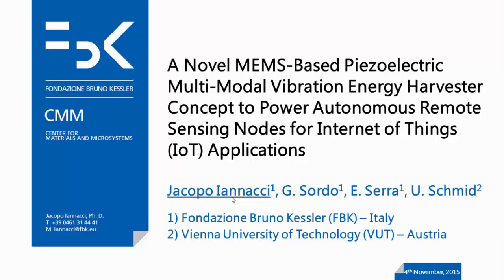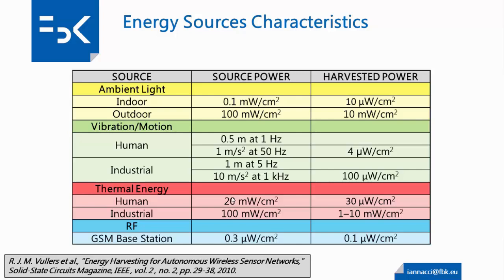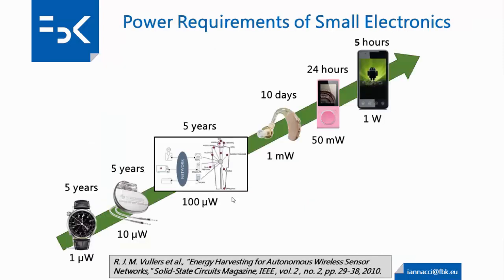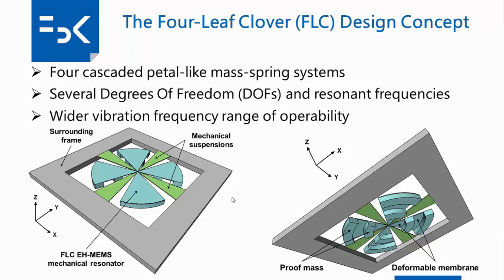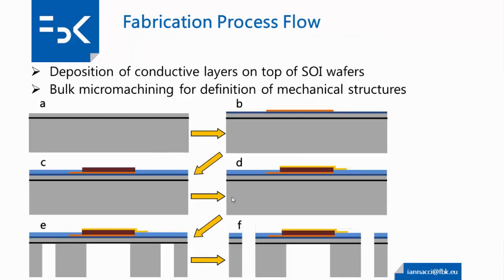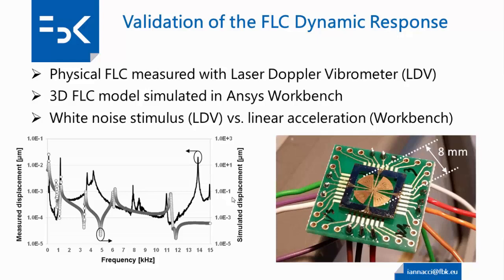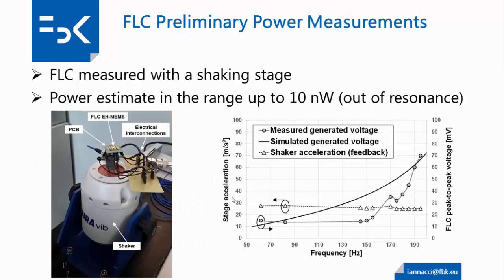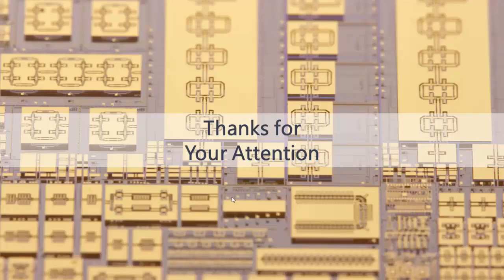A Novel MEMS-Based Piezoelectric Multi-Modal Vibration Energy Harvester Concept to Power Autonomous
Title: A Novel MEMS-Based Piezoelectric Multi-Modal Vibration Energy Harvester Concept to Power Autonomous Remote Sensing Nodes for Internet of Things (IoT) Applications

Author: Jacopo Iannacci{1}, Guido Sordo{1}, Enrico Serra{1}, Ulrich Schmid{2}

Abstract: We present a novel MEMS-based piezoelectric multi-modal Energy Harvester (EH) able to maximize power extraction and conversion from mechanical vibrations scattered in the surrounding environment in the frequency range up to a few kHz. The main limitation of most EHs is their narrowband sensitivity to vibrations, typically pronounced just around the fundamental resonance. The EH MEMS concept discussed in this work overcomes such constraint relying on a mechanical design that introduces diverse resonant modes (multi modal concept) and thereby substantially enhances power conversion performance by a factor of 5 10 at resonance and 10 100 out of resonance on a wide frequency band.